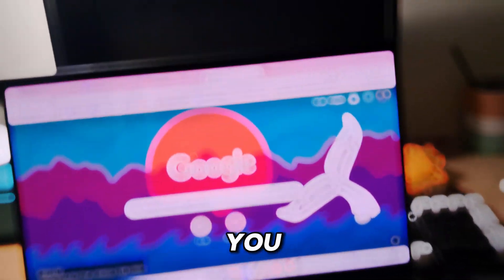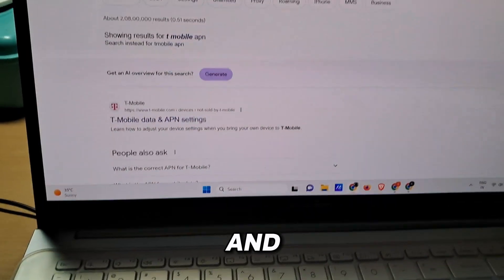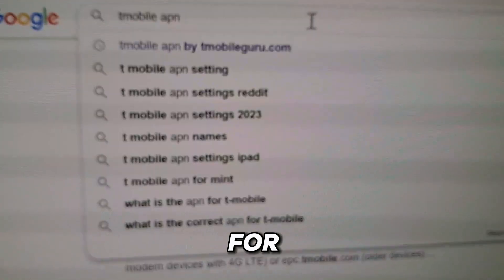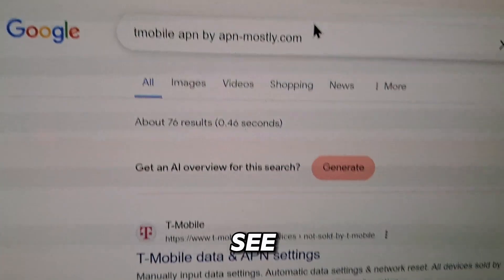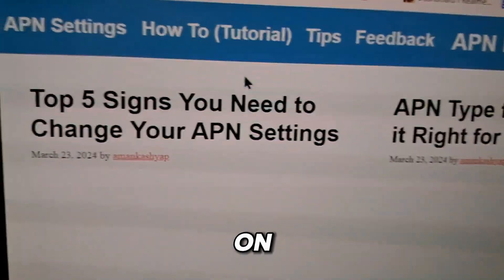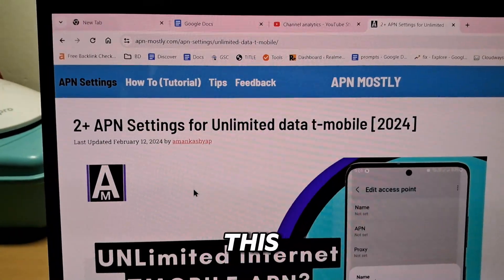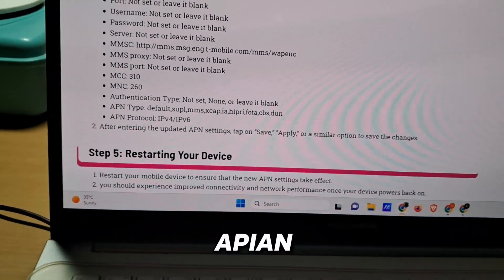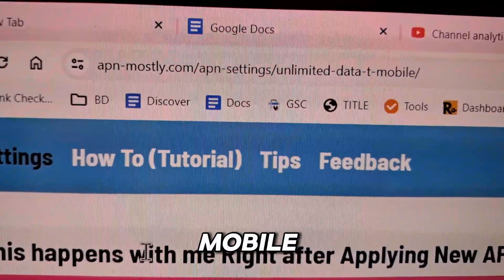Best TMOBILE APN Settings for Android & iOS (All devices)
Best TMOBILE APN Settings for Android & iOS (All devices). Best for Fast internet and proven by a prominent APN blog in their industry, Aman kashyap.
A tutorial on How to Setup TMobile Access Point Name by APN-Mostly.com [updated]. Video all about APN Settings for the Tmobile.

Whether you own a Samsung, Xiaomi/Redmi, Motorola, OnePlus, Huawei, Oppo, Vivo, LG, or Google Pixel device or any other Android smartphone.

ONE REQUEST?
(BE KIND)

About BackDroid
Fix It Kunal is your tech troubleshooting companion, aiming to fix your tech woes "from the heart"!  This website focuses on providing clear and user-friendly guides to help you solve common problems related to:
Android: If you're having issues with your Android device, Fix It Kunal has you covered. Their guides address a wide range of Android-specific problems.
Apps: Struggling with a specific app? Fix It Kunal offers solutions for various app-related glitches and errors.